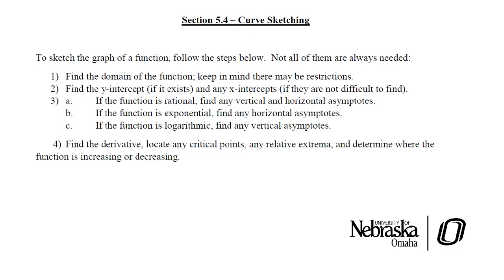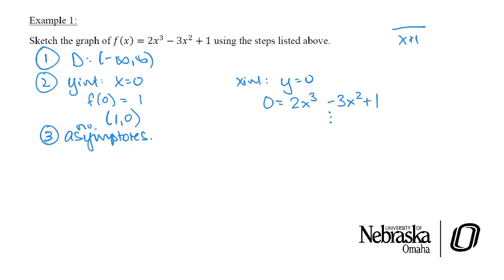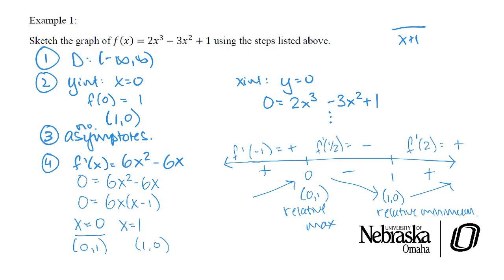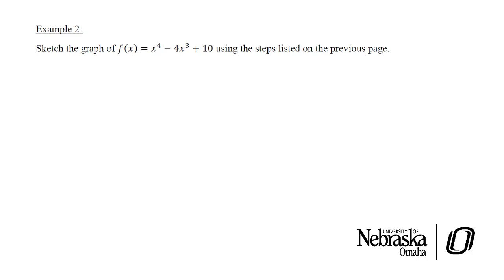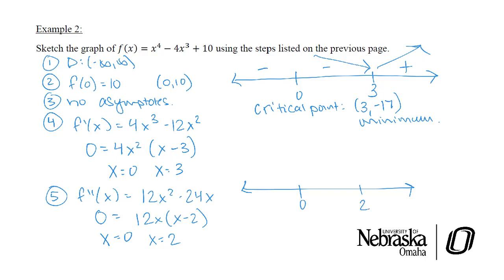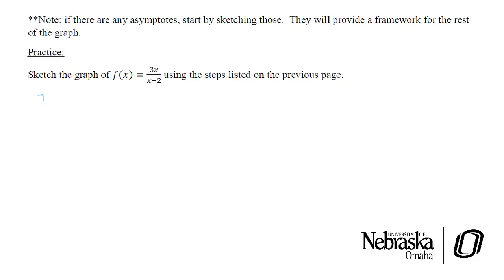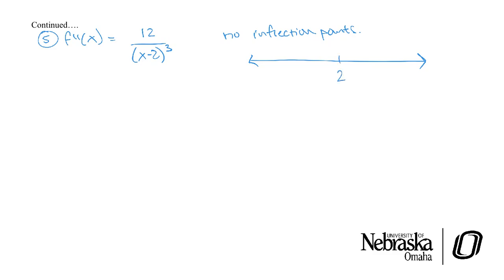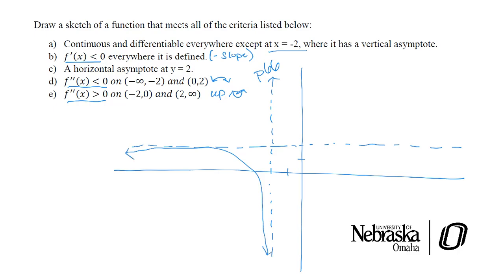Curve Sketching maxima, concavity